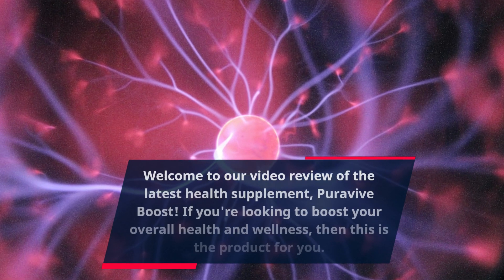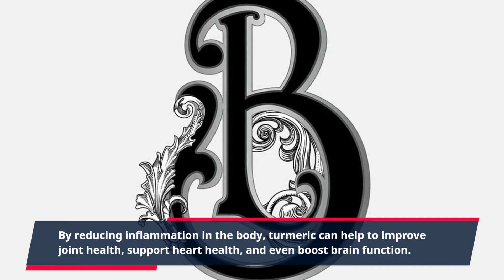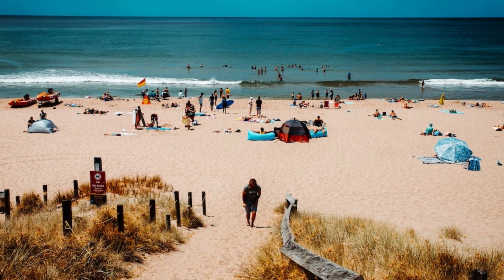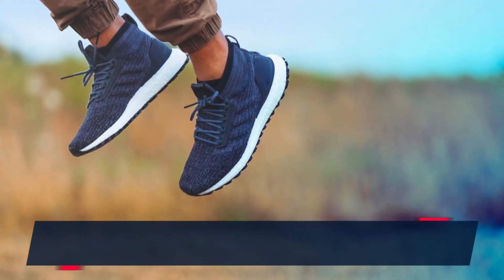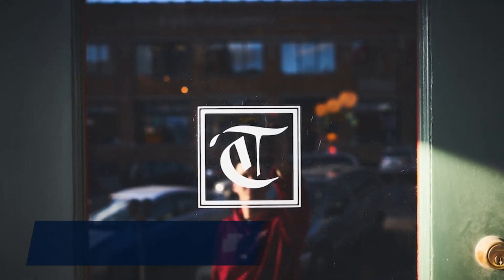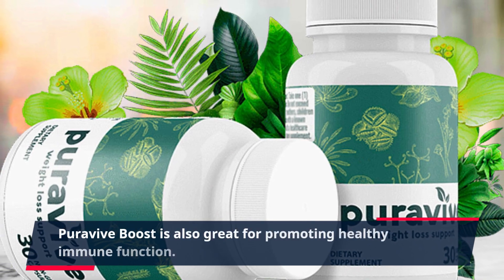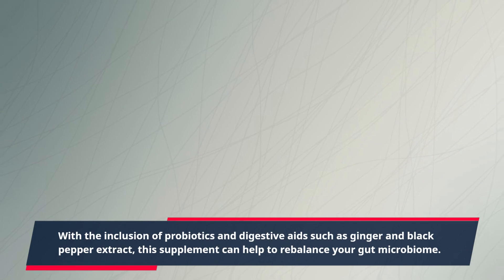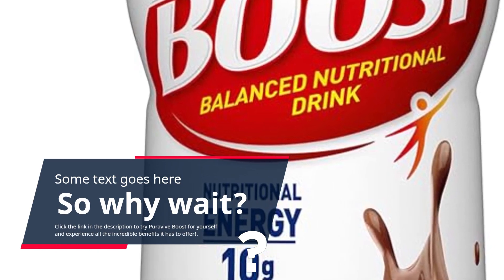"Unlock Your Natural Glow with Puravive Boost - The Ultimate Health and Beauty Solution!"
Welcome to our video review of the latest health supplement, Puravive Boost! If you're looking to boost your overall health and wellness, then this is the product for you. Puravive Boost is a unique blend of natural ingredients that work together to provide a wide range of benefits for your body.

One of the key ingredients in Puravive Boost is turmeric. This powerful spice has been used for centuries in traditional medicine and is known for its anti-inflammatory and antioxidant properties. By reducing inflammation in the body, turmeric can help to improve joint health, support heart health, and even boost brain function.

Another powerful ingredient in Puravive Boost is ginger. This root has been used in Ayurvedic medicine for its digestive benefits. It can help to soothe an upset stomach, improve digestion, and even alleviate symptoms of nausea and motion sickness. Ginger also has anti-inflammatory properties, making it an excellent addition to this supplement.

Puravive Boost also contains black pepper extract, which helps to increase the bioavailability of the other ingredients in the supplement. This means that your body will be able to absorb and utilize the nutrients more effectively, resulting in maximum benefits.

What sets Puravive Boost apart from other health supplements is its inclusion of probiotics. These "good" bacteria play a crucial role in maintaining a healthy gut microbiome. They can improve digestion, boost the immune system, and may even help with weight management. With the help of probiotics, Puravive Boost can provide a more holistic approach to overall wellness.

Aside from these potent ingredients, Puravive Boost also contains a blend of vitamins and minerals that are essential for optimal health. These include vitamin C, vitamin D, and magnesium, among others. These nutrients work together to support various functions in the body, such as immune system function, bone health, and energy production.

But what truly sets Puravive Boost apart is its unique formula that combines all these ingredients in just the right amounts. This ensures that you get the maximum benefits without any risk of overdose. The supplement is also manufactured in an FDA-approved facility following strict quality control measures, so you can trust that you're getting a safe and effective product.

One of the key benefits of Puravive Boost is its ability to boost energy levels. By combining a potent blend of natural ingredients, this supplement can help to reduce fatigue and improve overall energy levels. This makes it an excellent choice for those who lead an active lifestyle or for individuals looking to combat fatigue and improve their productivity.

Puravive Boost is also great for promoting healthy immune function. With its blend of immune-supporting ingredients such as vitamin C and probiotics, this supplement can help to strengthen your body's natural defenses against illness and infection. This makes it an ideal choice for those who are prone to getting sick or for those looking to boost their immune system during cold and flu season.

But perhaps the most significant benefit of Puravive Boost is its ability to improve gut health. With the inclusion of probiotics and digestive aids such as ginger and black pepper extract, this supplement can help to rebalance your gut microbiome. This can lead to improved digestion, reduced discomfort, and even better overall health.

If you're looking to boost your overall health and wellness, Puravive Boost is the perfect supplement for you. With its unique blend of natural ingredients, this product can help to improve joint health, support immune function, and even boost energy levels. So why wait?